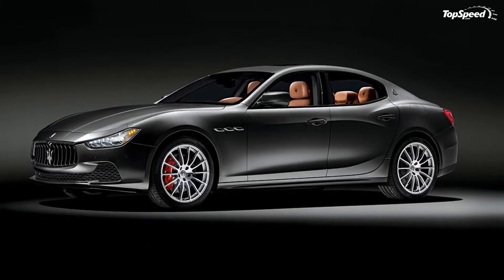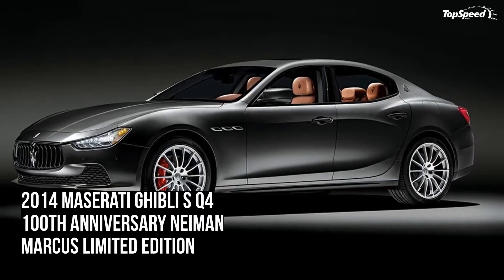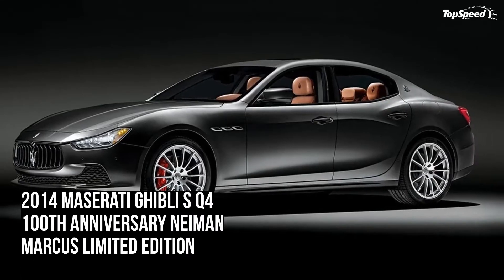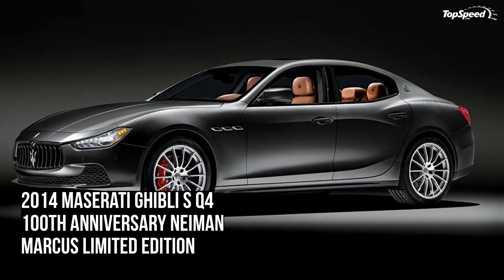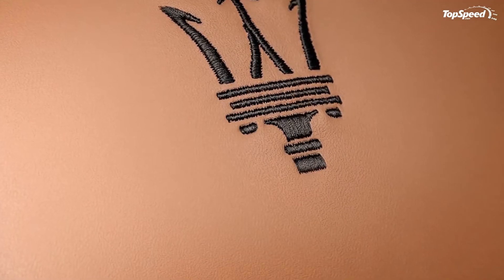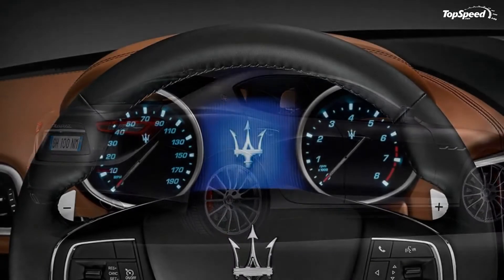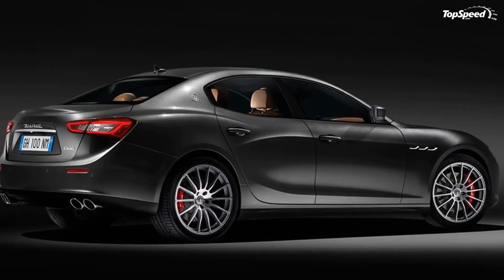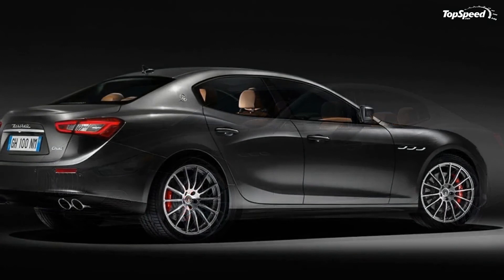2014 Maserati Ghibli S Q4 100th Anniversary Neiman Marcus Limited Edition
Neiman Marcus’ annual Christmas Book always gets our attention, largely because it always has a special edition car in it. Over the past five years, we’ve seen a handful of models receive the “Neiman Marcus Edition” treatment, including the Jaguar XJL Supercharged (2009), the Chevrolet Camaro Convertible (2010), the Ferrari FF (2011), the McLaren 12C Spider (2012), and the Aston Martin Vanquish Volante (2013). This year, Neiman Marcus has given that distinction to the Maserati Ghibli S Q4.
The actual (and obscenely long) name of the car is the 100th Anniversary Neiman Marcus Limited-Edition Maserati Ghibli S Q4. Like the past models, the Ghibli Neiman Marcus Limited Edition is very limited. Only 100 units will be made and each model will be priced at $95,000. Bring out your calculators and that’s roughly $20,000 more than what a standard Ghibli S Q4 goes for these days.
That’s the price you have to pay for being one of the 100 lucky owners of this limited edition Maserati. Besides, once you find out the level of personalization Neiman Marcus gave to the Ghibli, you’re probably going to think that $95k is a relative bargain. At least you might think that if you have enough money to buy a Neiman Marcus car in the first place.
There are plenty of visual changes. but don’t expect any power upgrades. This limited edition Ghibli retains its 3.0-liter twin-turbo V-6 engine that produces 404 horsepower and 406 pound-feet of torque. That’s still good enough to sprint from 0 to 60 mph in 4.7 seconds and a top speed of 175 mph.
Click past the jump to read more about the Maserati Ghibli S Q4 100th Anniversary Neiman Marcus Limited Edition.